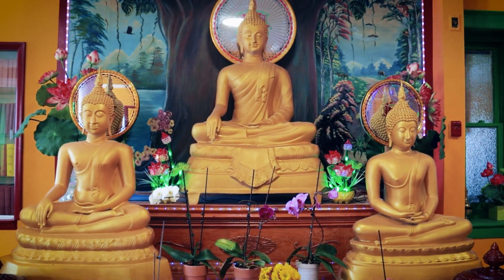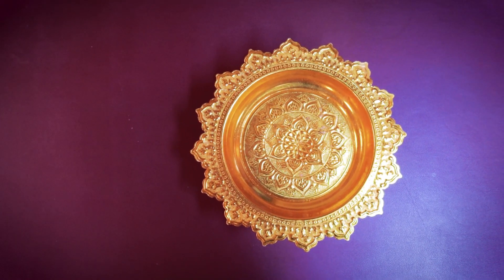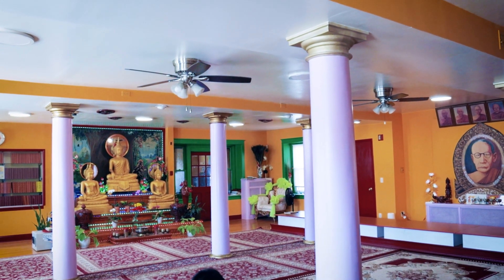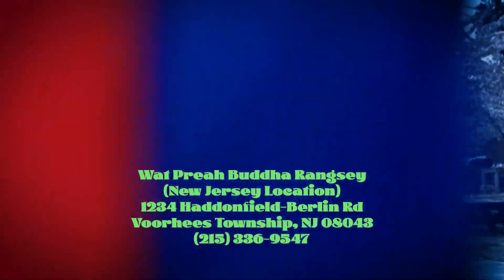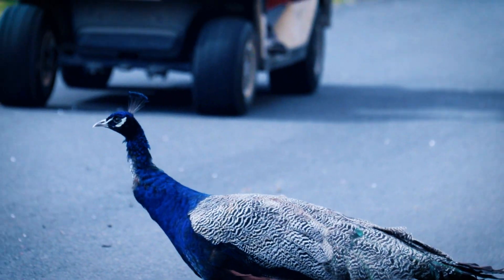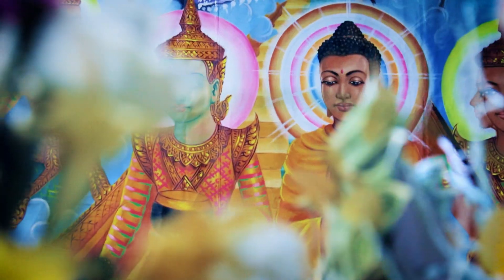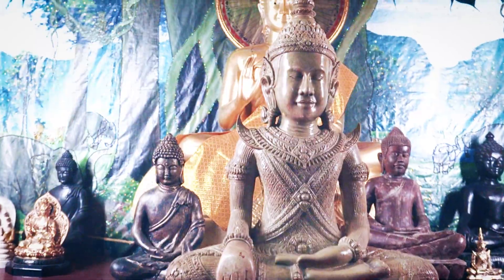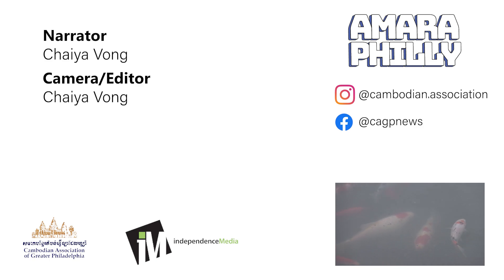5 Cambodian Buddhist temples to visit around Philadelphia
Wanna know if there's a Cambodian Buddhist temple near your house? Or want to check out a new temple for Cambodian New Year in Philly?

1. Wat Dhamma Bodhivong (Cambodian Buddhist Society)
1010 Duncannon Ave

2. Wat SORYARANGSEY (Khmer Krom Temple)

5415 Rising Sun ave

3. Wat Preah Buddha Rangsey (New Jersey)

1234 Haddonfield-berlin Rd
Voorhees township, NJ

4. Wat Preah Buddha Rangsey (South Philly)

2400 S 6th St

5. Wat Phreas Buddha (South Philly)

1732 Mifflin st

6. Wat Khmer Palelai (Southwest Philly)

2401 S 58th st

To respect the peace of the temple and monks, we recommend calling the temple before visiting. Unless its a Cambodian holiday like New Years, then they are most likely open to enjoy!